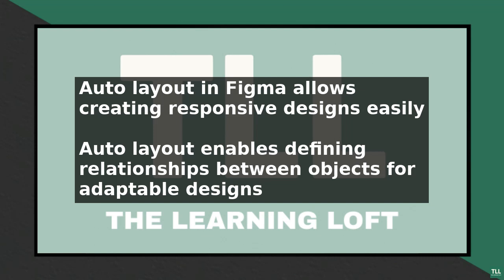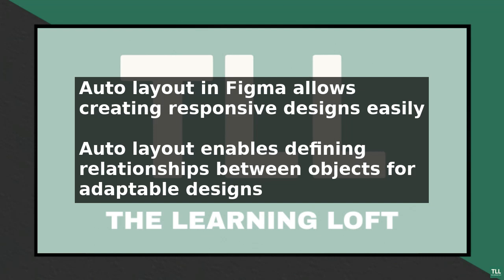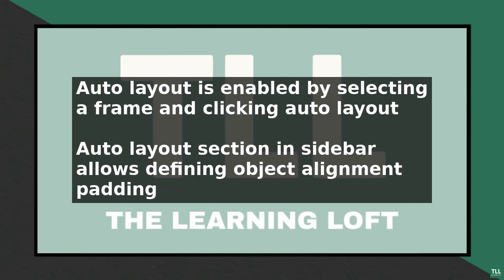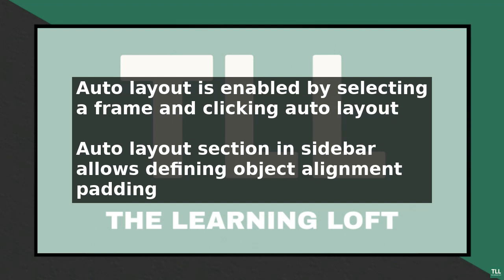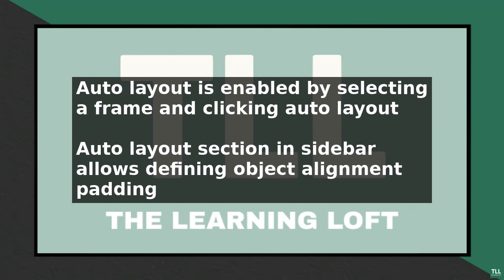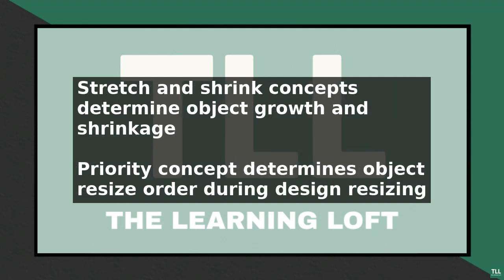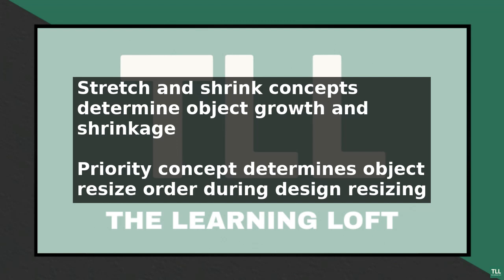How To Use Auto Layout In Figma (2025)